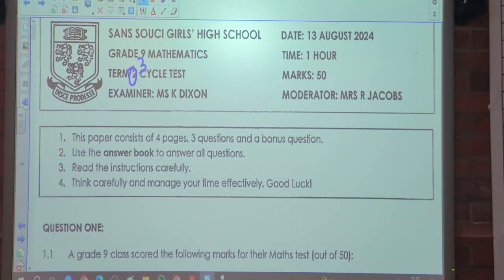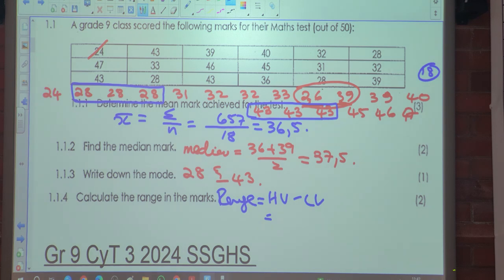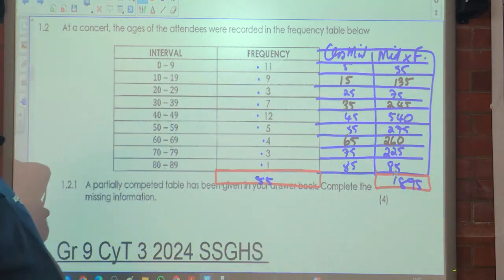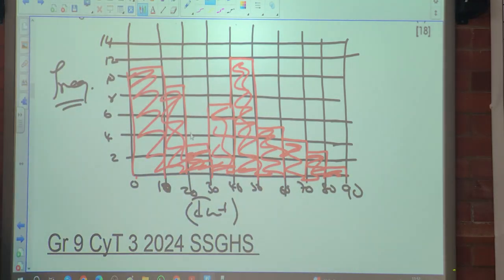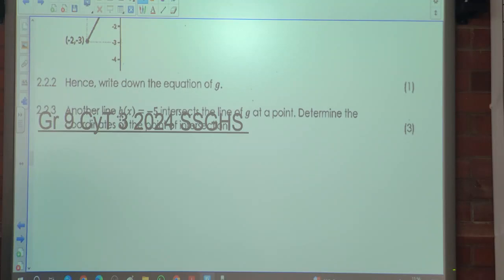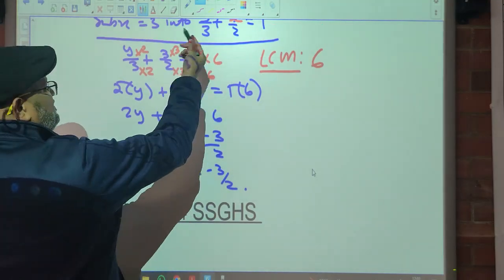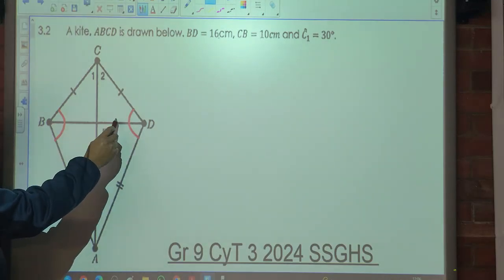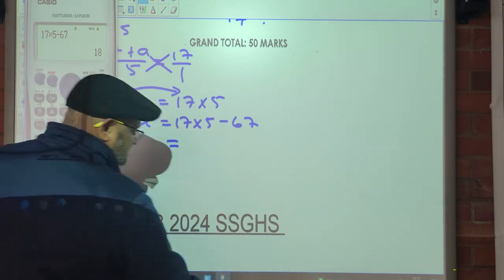Gr 9 Cycle test 3 2024 SSGHS Mogamat